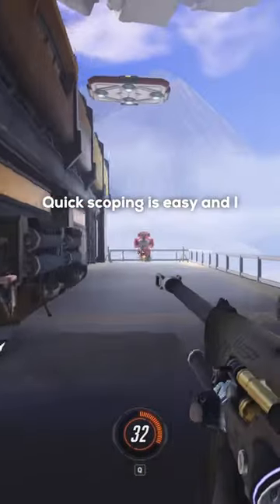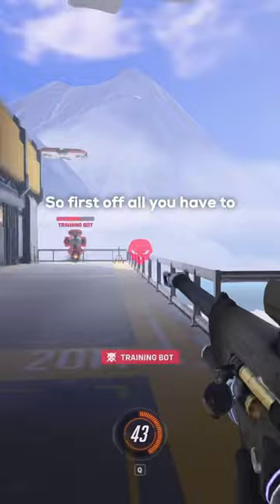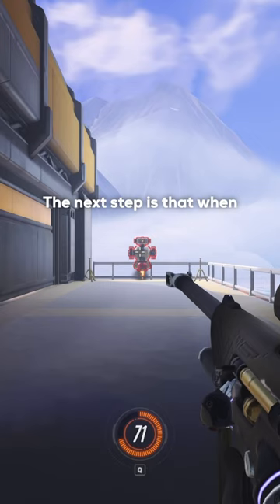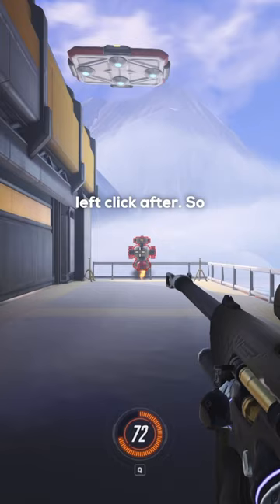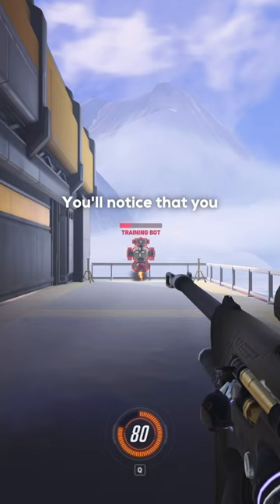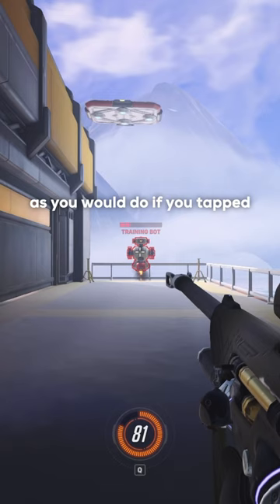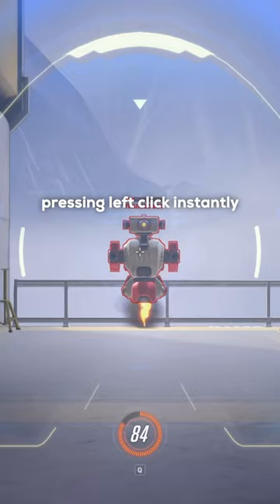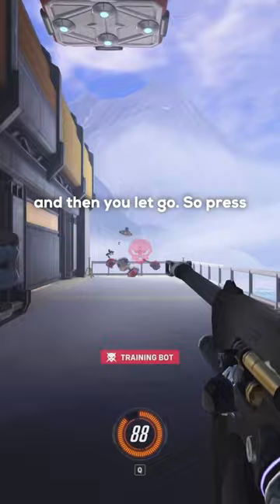How to quick scope as Ana in 3 simple steps